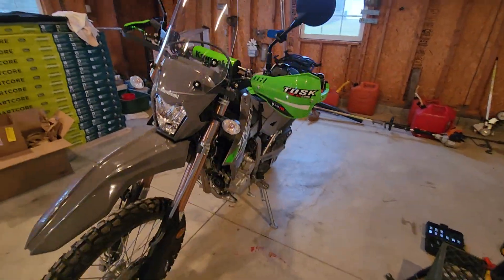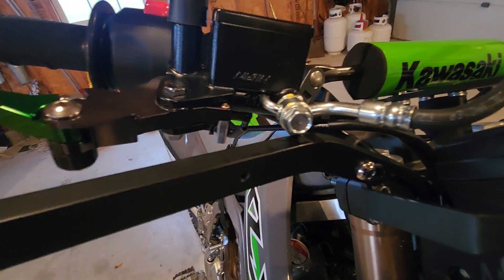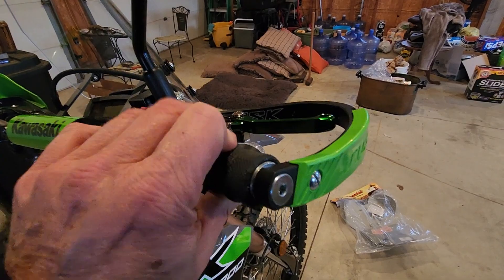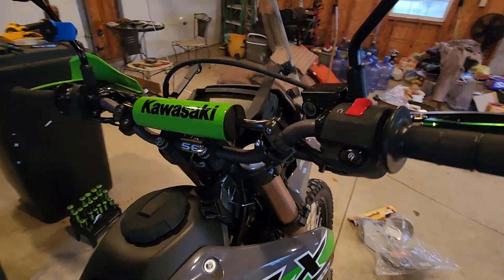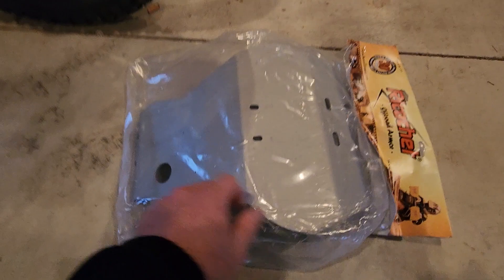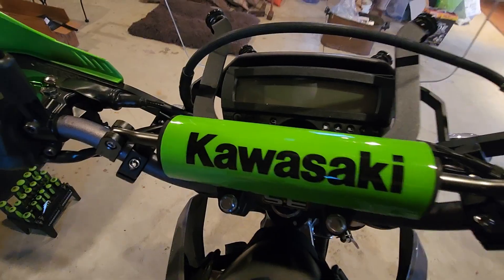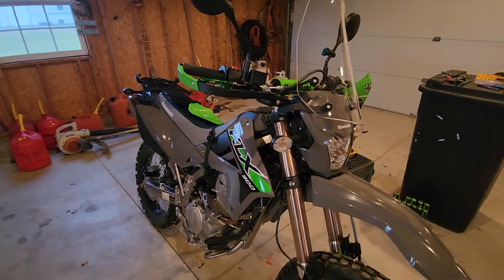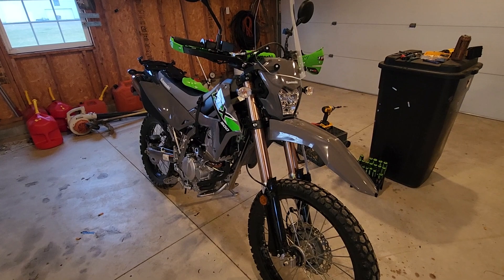New adds to the 2024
handlebars , handgurads , levers done today.